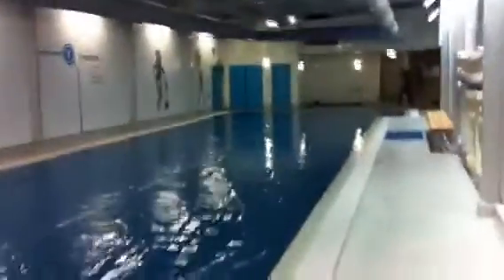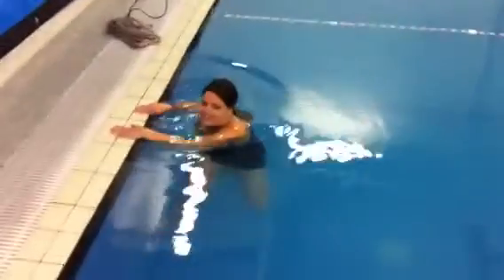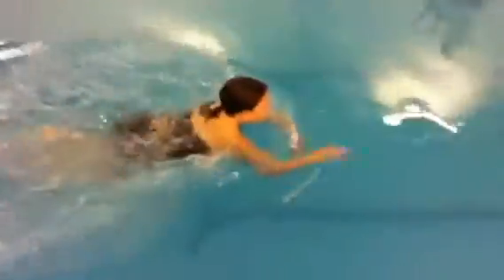Bridgets paddle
Does she go faster than Will??